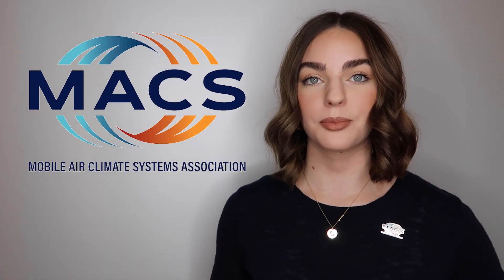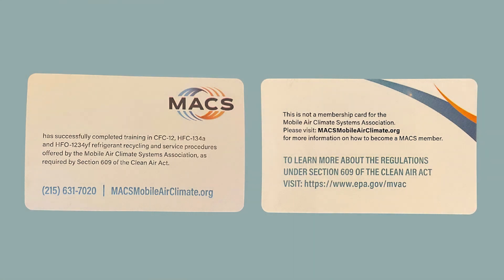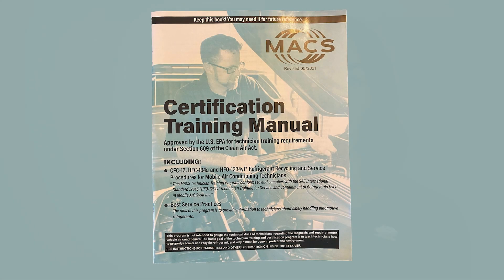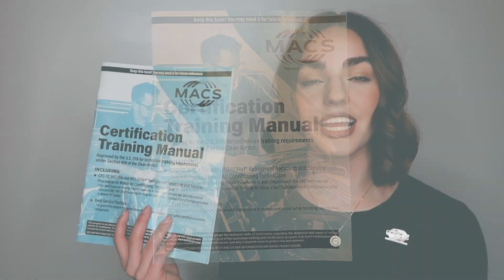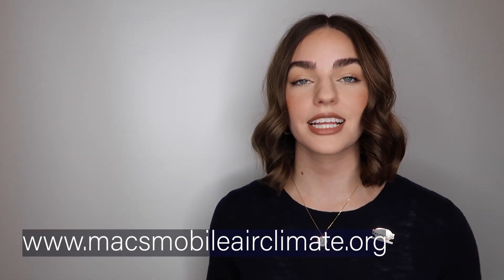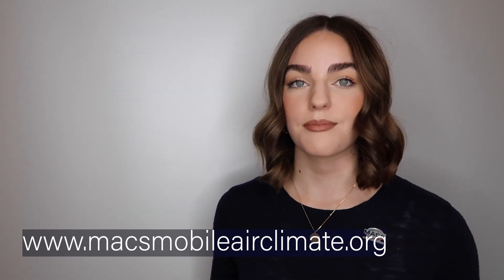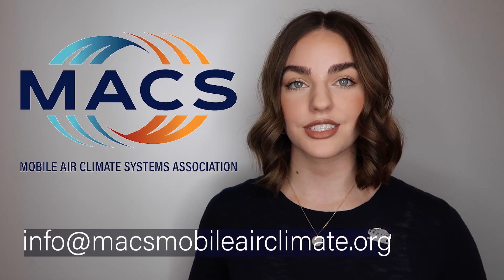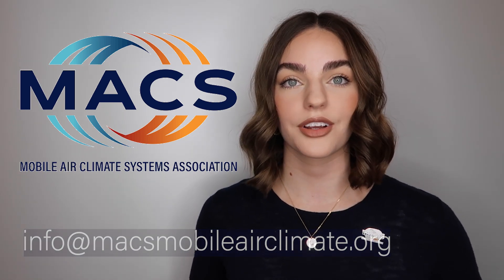MACS Section 609 Credentials Information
Hi everyone, and welcome to the Mobile Air Climate Systems Association (MACS) YouTube Channel. We're glad you're here!

Since 1981, the Mobile Air Climate Systems Association (MACS) has been the advocate for service and repair owners, distributors, manufacturers, and educators making their living in the total vehicle climate and thermal management industry.

MACS empowers members to grow their businesses and delivers tangible member benefits through industry advocacy with government regulators and by providing accurate, unbiased training information, training products, training curriculum, and money-saving affinity member services. MACS has assisted more than 1.2 million technicians to comply with the 1990 Clean Air Act requirements for certification in refrigerant recovery and recycling to protect the environment.

Uploaded on 18-MAR-2022